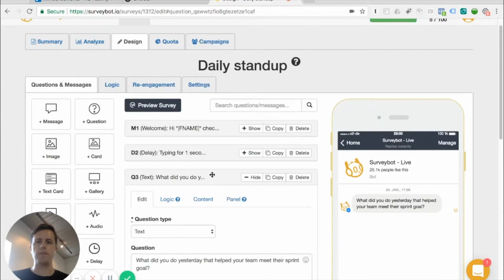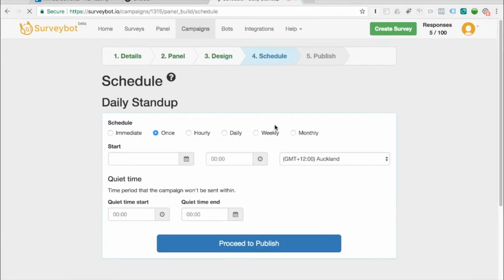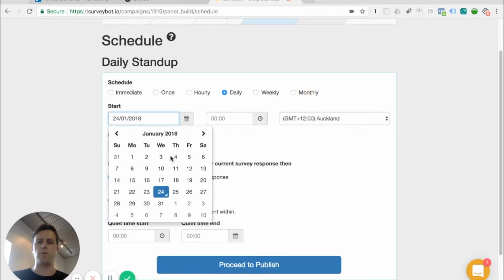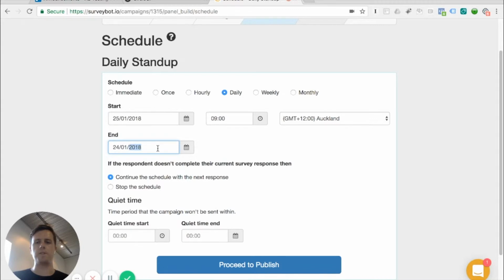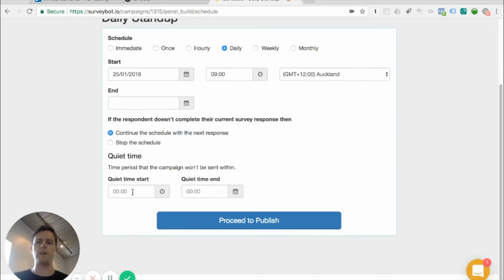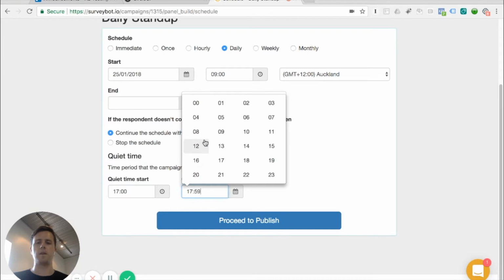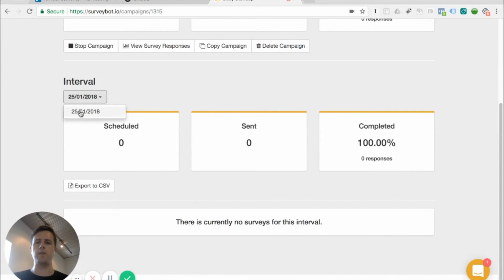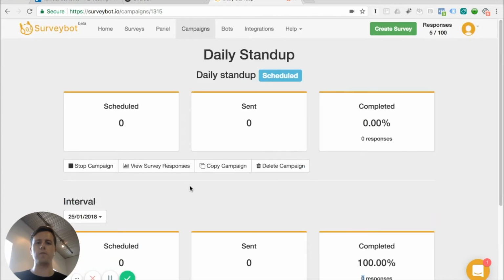How to create recurring surveys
Recurring surveys enable you to send your survey at specific periods. This could be daily, weekly or monthly. This video explains how to setup campaigns to send your survey on a recurring schedule.